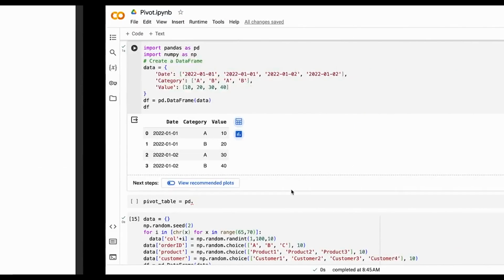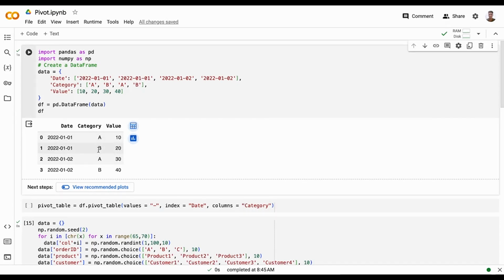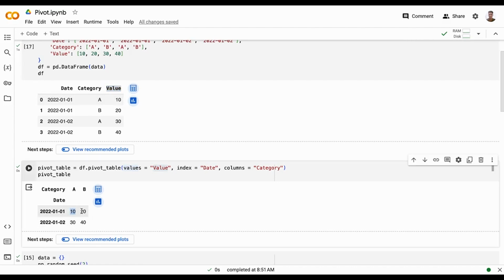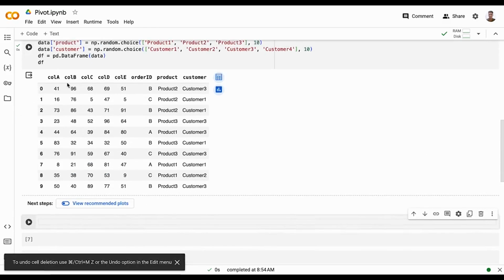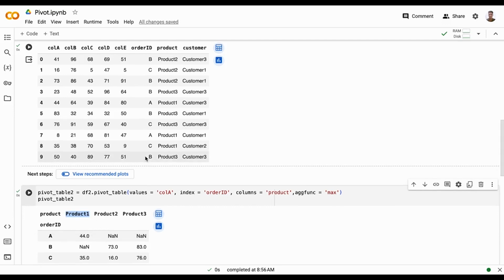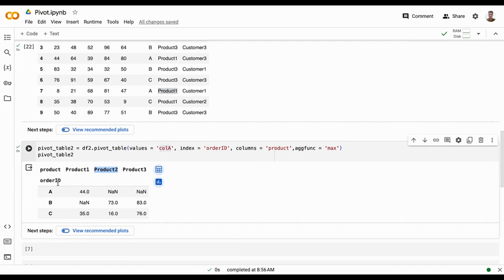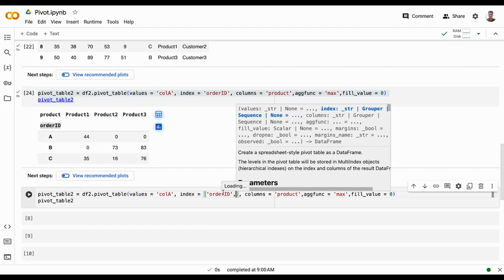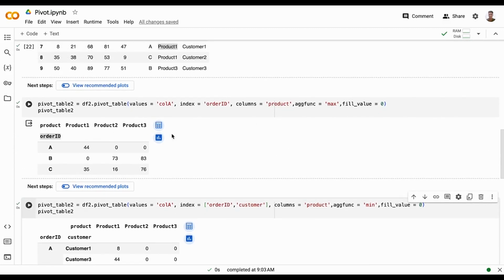Pivot Table - Tutorial